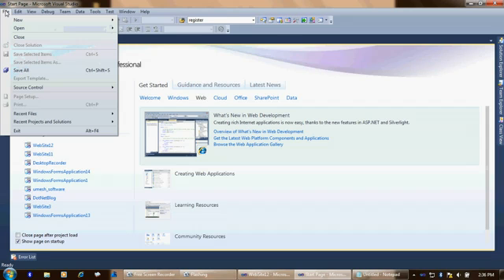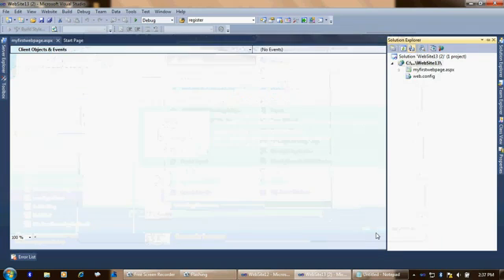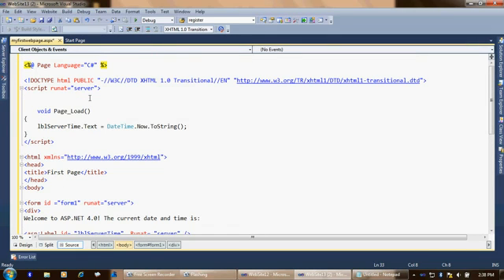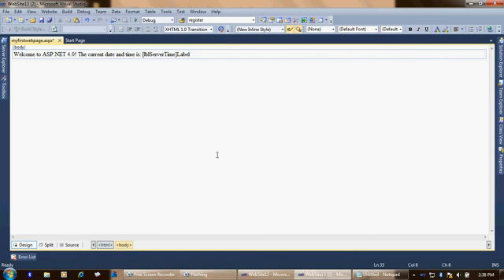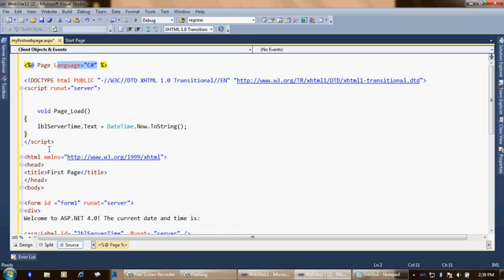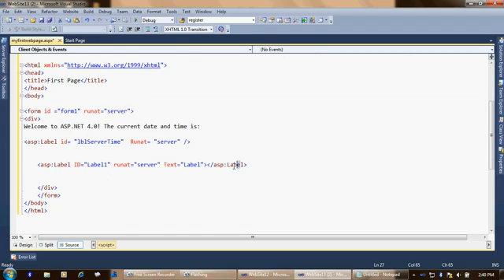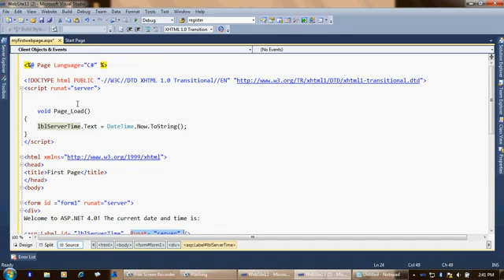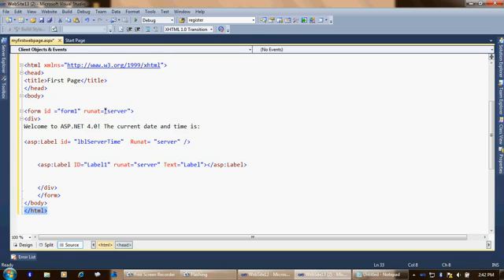First ASP.NET Webpage